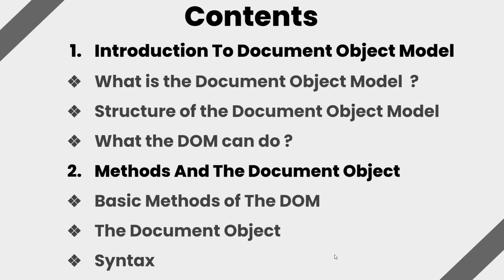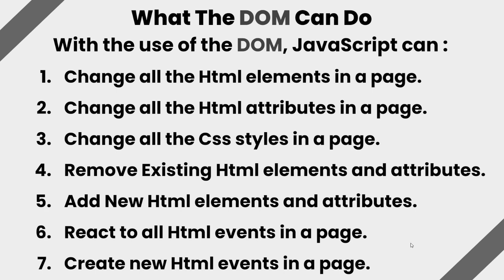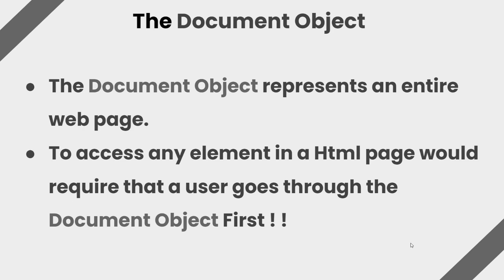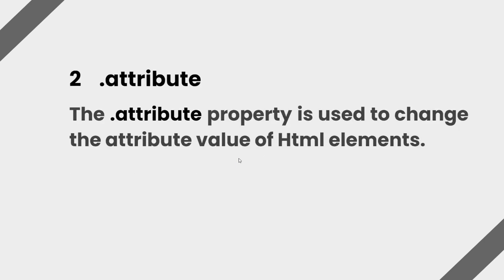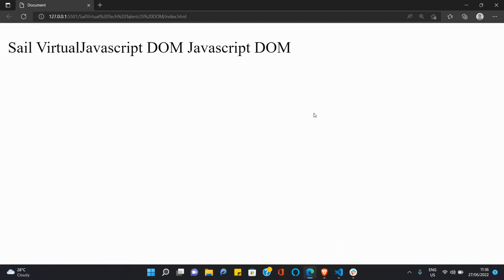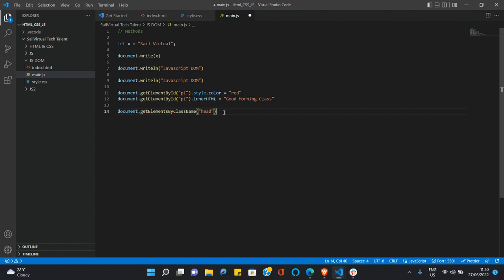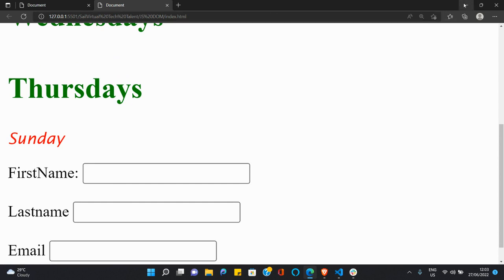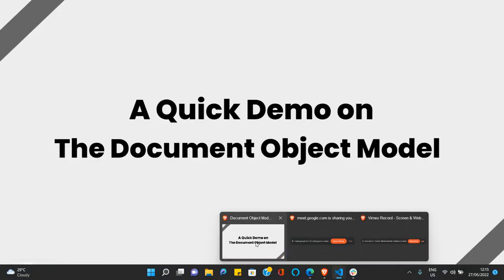JavaScript Document Object Model | DOM